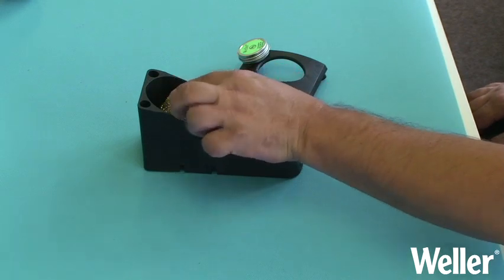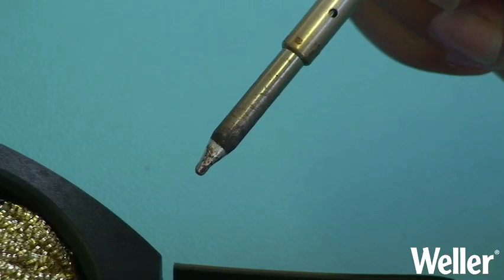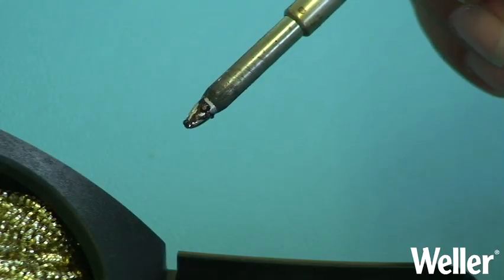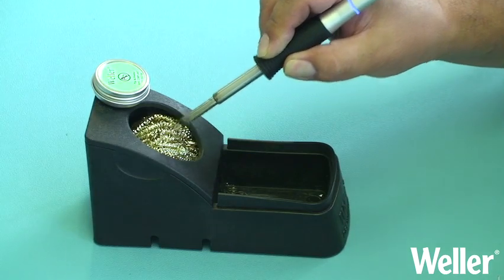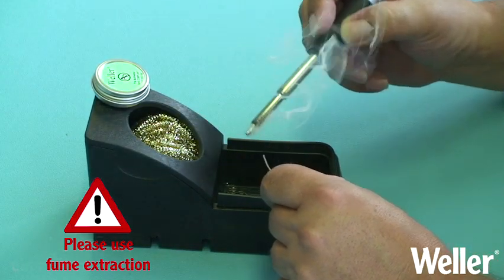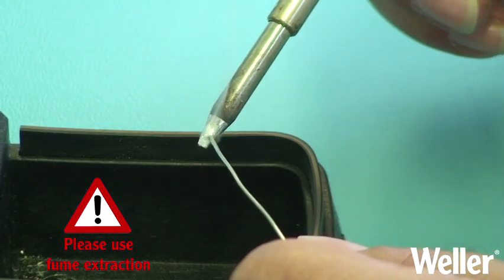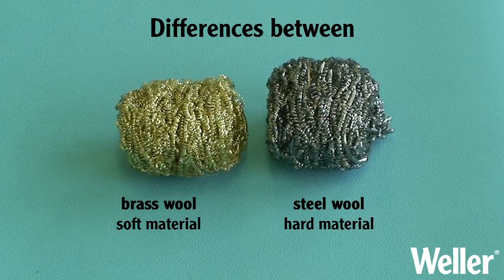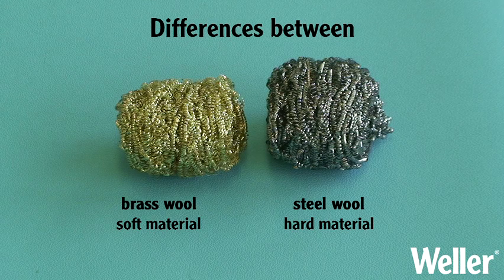Weller How to use a Dry Cleaner - Application Video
Weller WDC Dry Cleaner - How to use it.